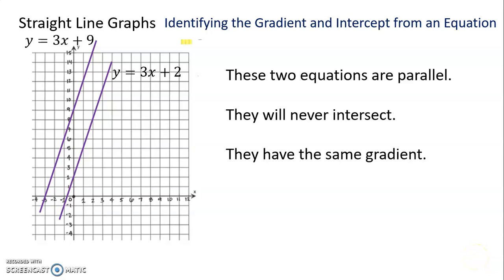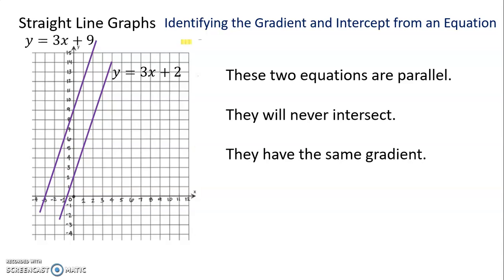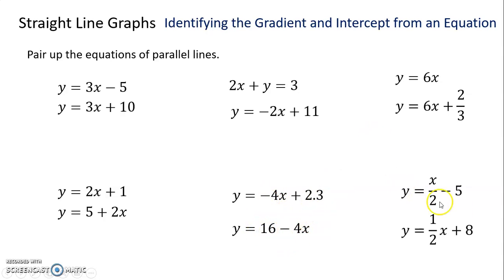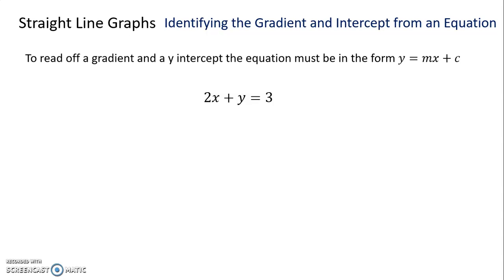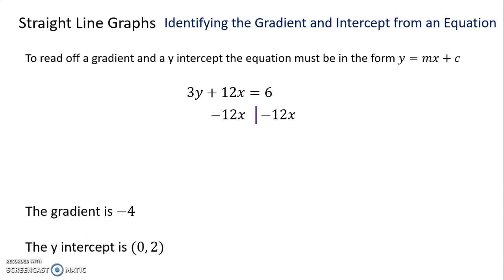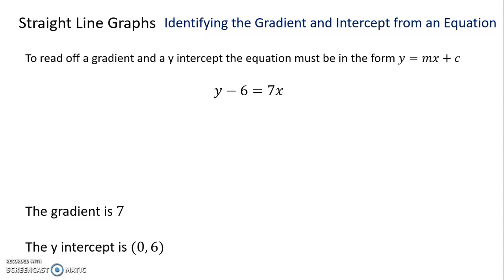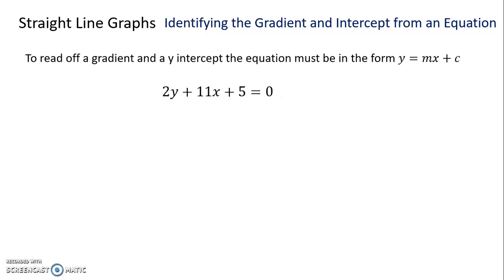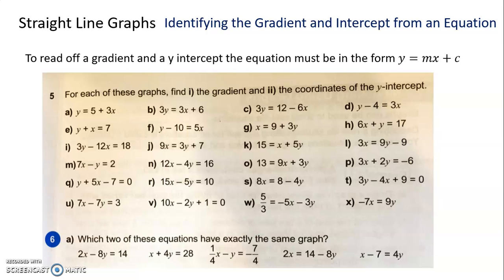Algebra Lesson 10 Identifying the Gradient and Intercept from the Equation of a Straight Line